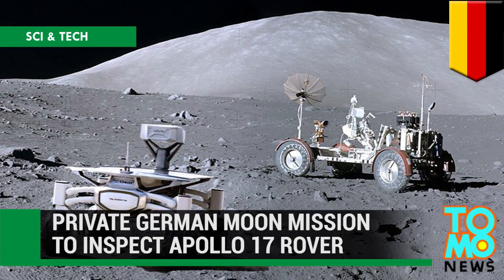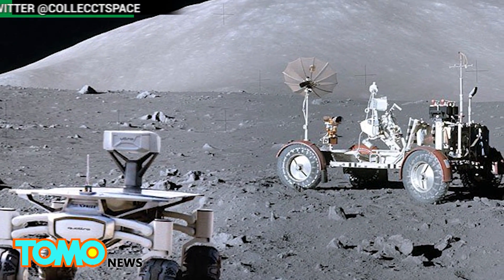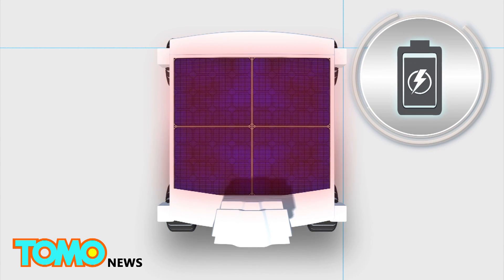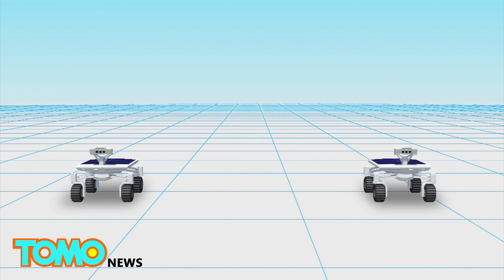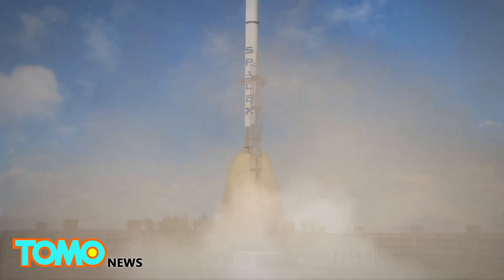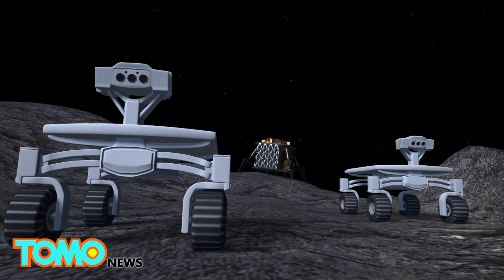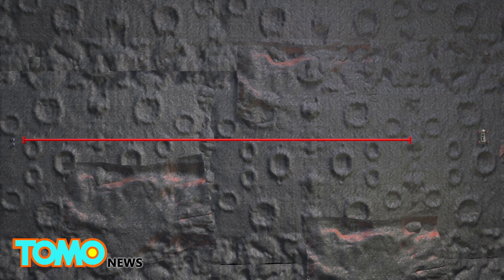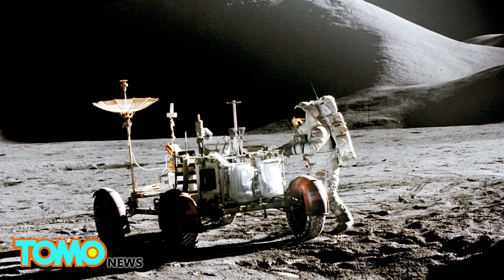Google Lunar X-Prize: Private German moon mission to inspect Apollo 17 lunar rover - TomoNews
BERLIN — A team of scientists in Germany has developed a lunar rover that will soon fly to the moon and visit the legendary Apollo 17 Lunar Rover Vehicle.

The rover is developed by the team called PTScientists, in collaboration with automaker Audi. Dubbed Audi Lunar Quattro, the rover is made of aluminium and titanium, and created almost entirely from 3D printing technology. It is equipped with 4-wheel drive technology, solar panels, rechargeable lithium ion batteries, as well as science-grade high-definition cameras.

Two rovers will be carried by the ALINA spacecraft, which stands for the Autonomous Landing and Navigation Module. ALINA will also carry several other payloads, including a lunar plant growth experiment. It has not been confirmed, but a SpaceX Falcon 9 rocket is reportedly will likely be used to transport the rovers into space.

ALINA will touch down about 5 km from the Apollo 17 in the Taurus-Littrow valley. After landing on the moon, the two rovers will be deployed and will travel toward the Apollo 17 lunar rover. However, they are not allowed any closer than 200 meters of the Apollo rover, per NASA’s request. The rovers will send live HD pictures of the Apollo rover to Earth.